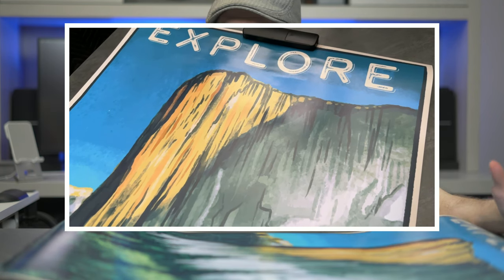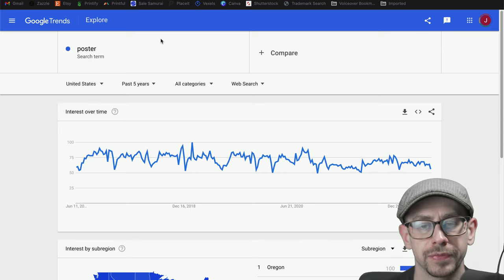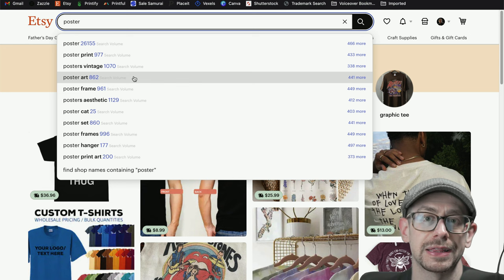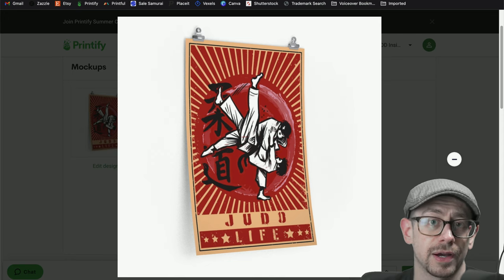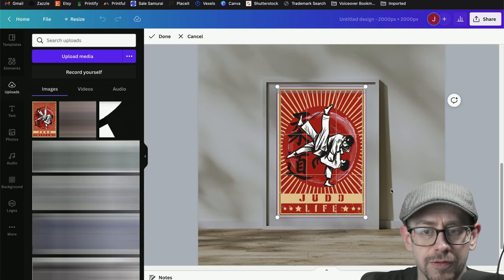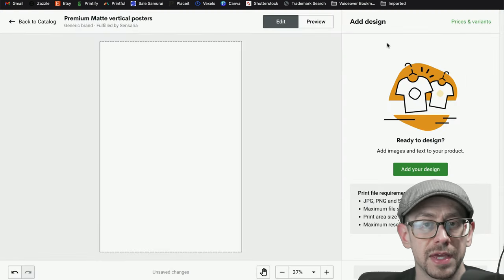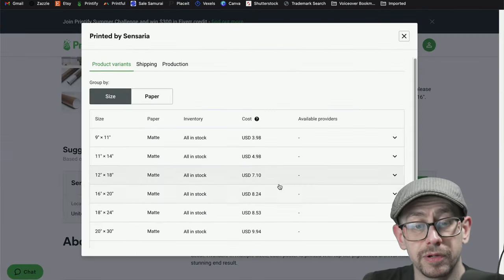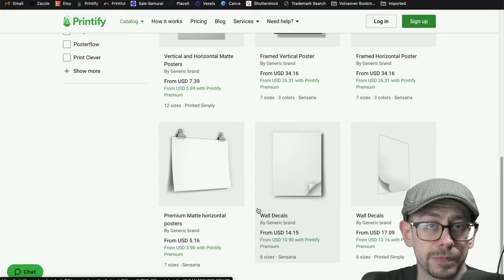Printify Poster Review - Sell Print on Demand Posters!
In this video I review two styles of posters available from Printify.

00:00 Introduction
00:46 Packaging
02:39 Satin Poster Review
04:31 Matte Poster Review
07:36 Search Volume
08:53 Niche Research
11:37 Mockups
14:20 Size Options & Print Files
18:12 Pricing
21:28 Catalog Note & Conclusion